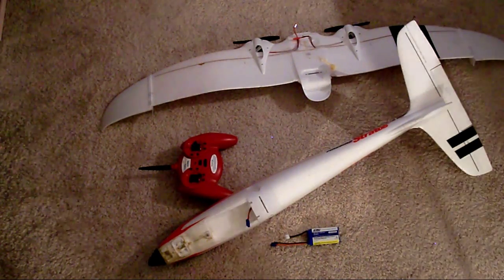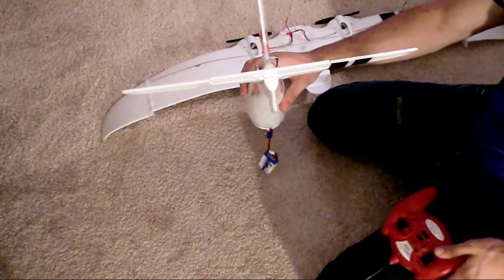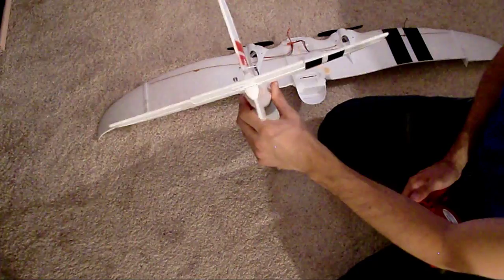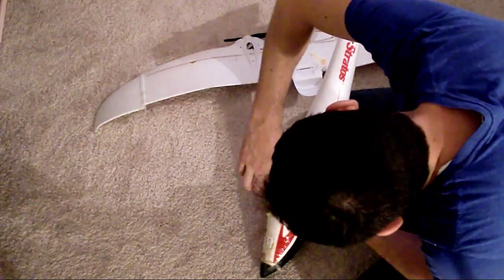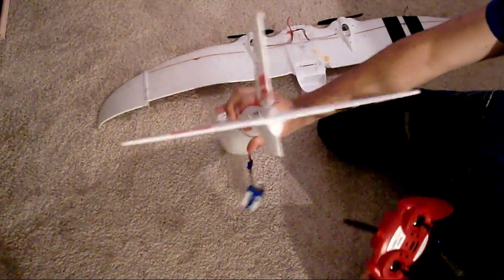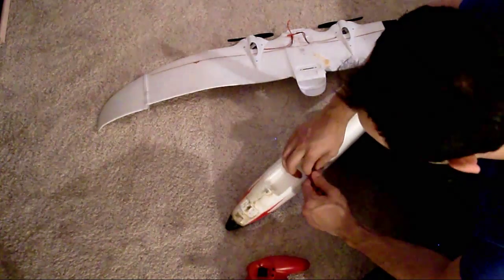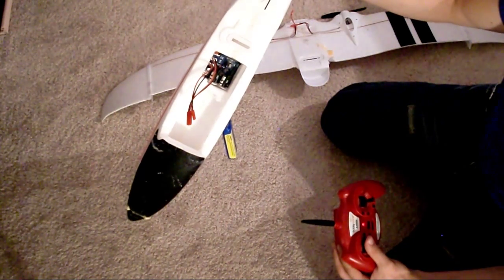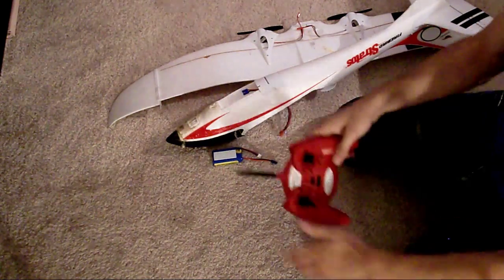Turn off Virtual Instructor on Firebird Stratos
Today I would like to share with you how to turn off virtual instructor feature on the Firebird Stratos. The video is pretty self explanatory, you should be able to follow along. for step by step instructions.